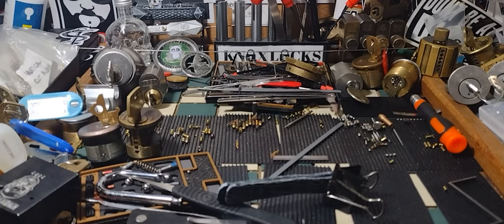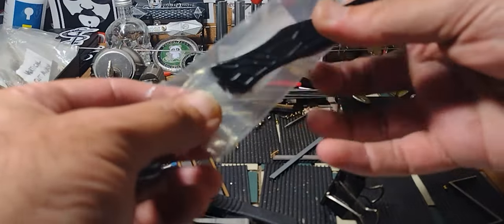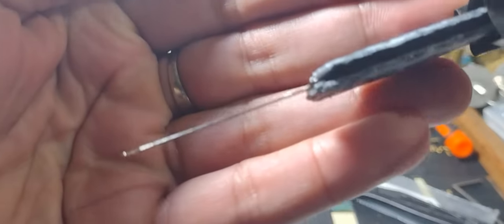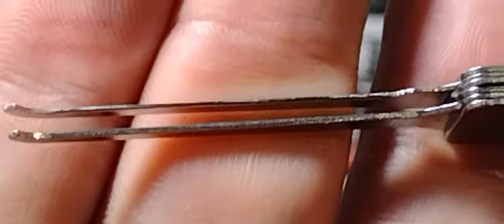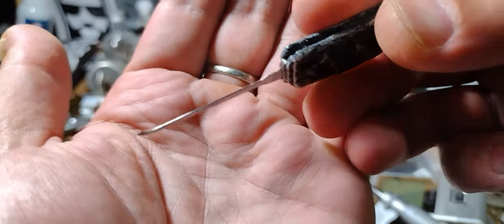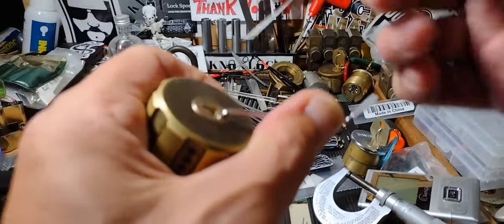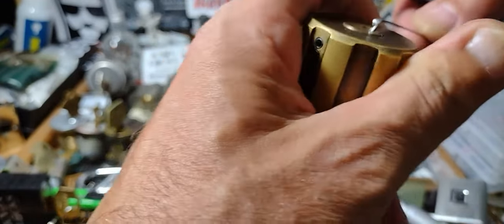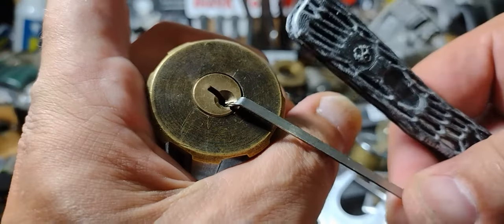Bare Bones & Law Lock handles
this is the 1st of several Bare Bones "Creations" I'm trying out here on Knoxlocks

There's 2 more "Creations" videos coming as well as a review of the 20thnds set.

I'm working with Pac-lock trying to finalize "Knoxtober" details,Before I announce them. (I learned from my birthday order) 😁 😜😎👍